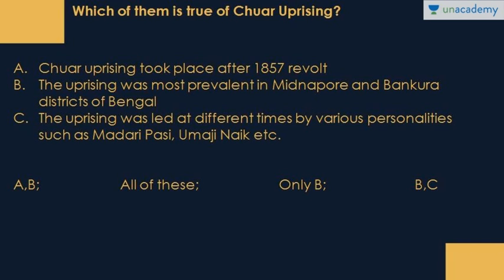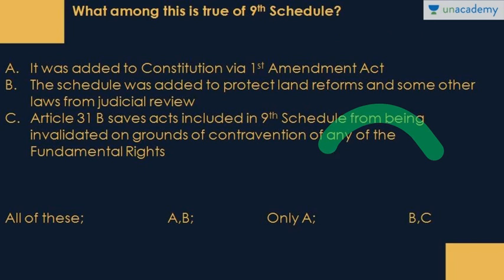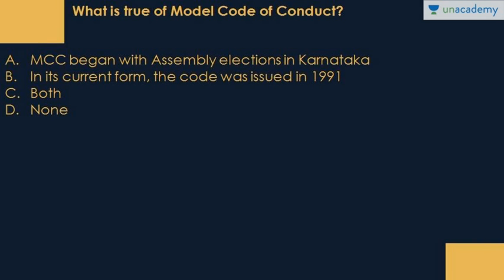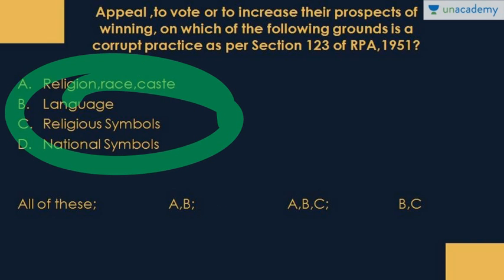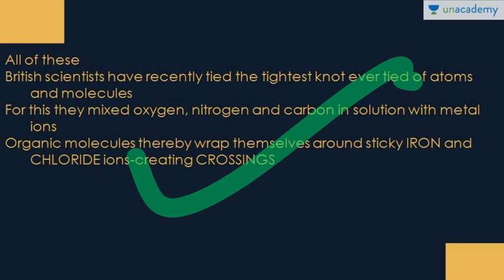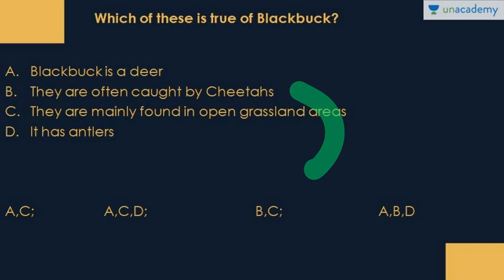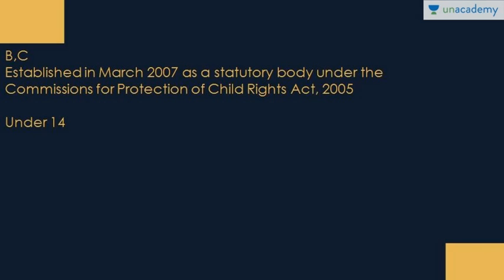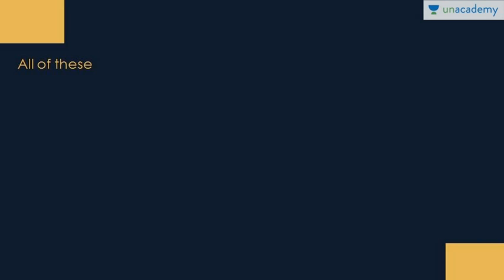MCQs Based On PIB-19th Jan